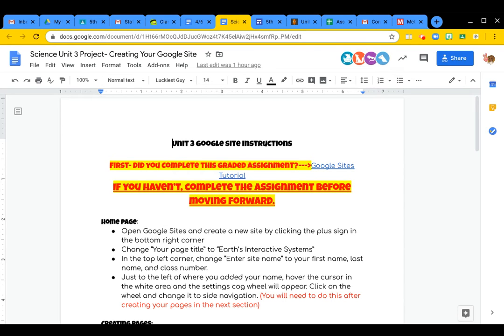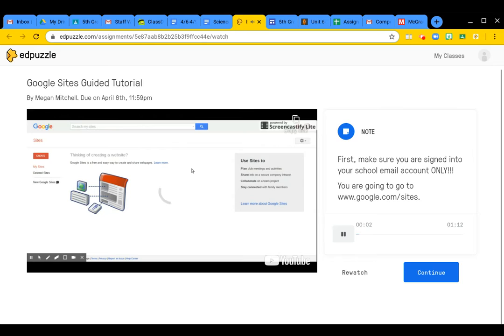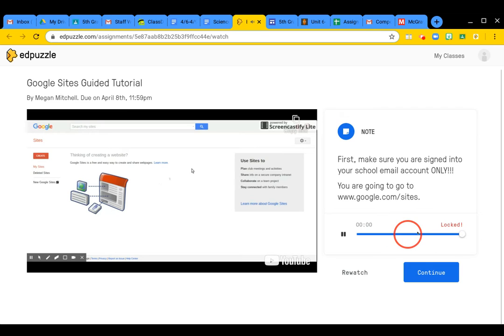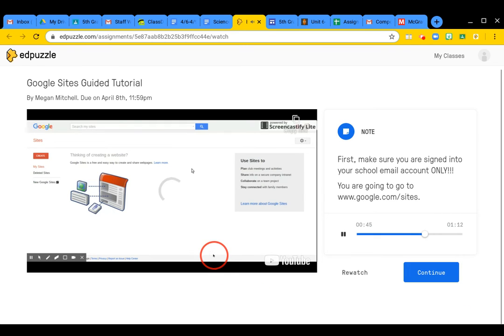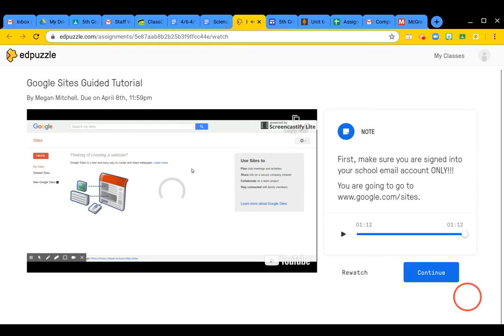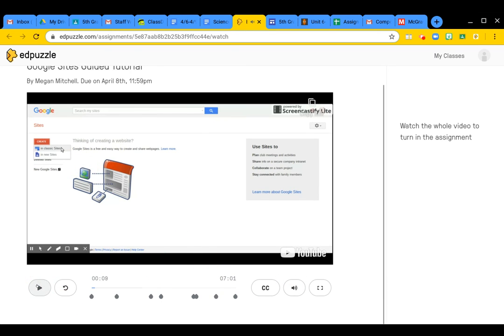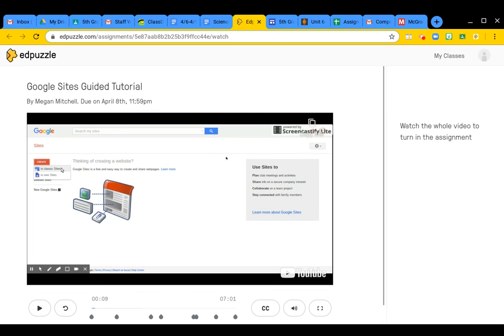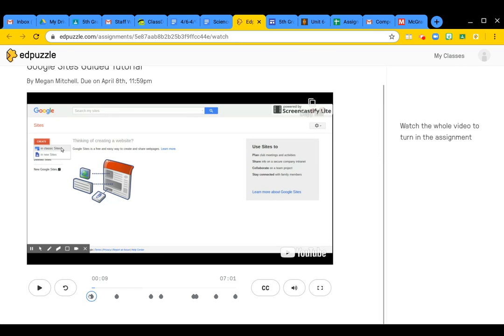EdPuzzle Quick Tutorial Example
EdPuzzle Demonstration- Guided Tutorial